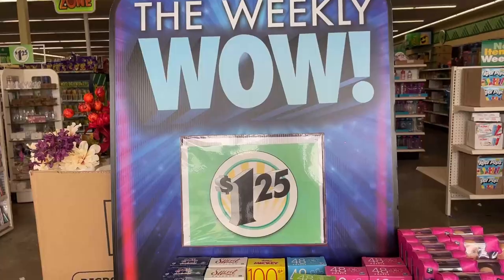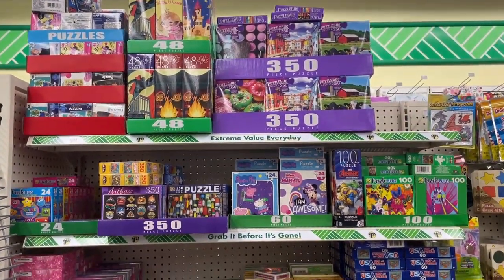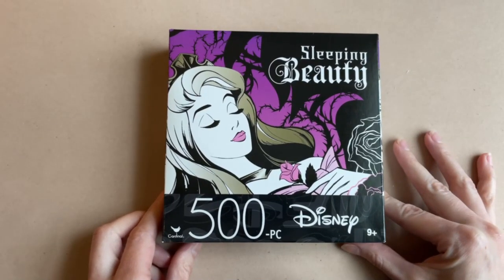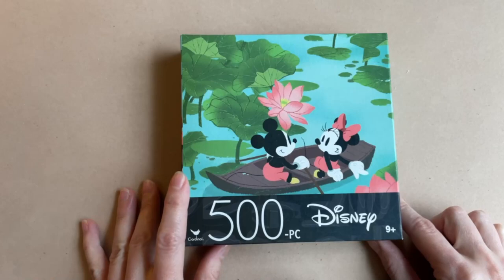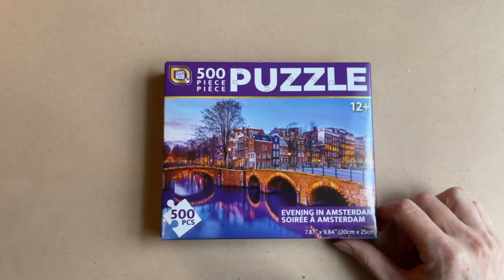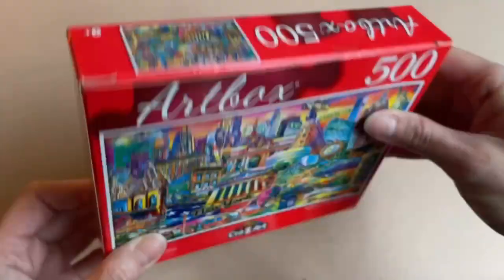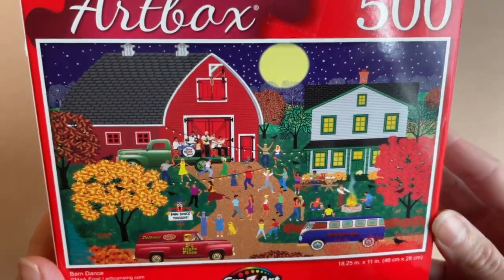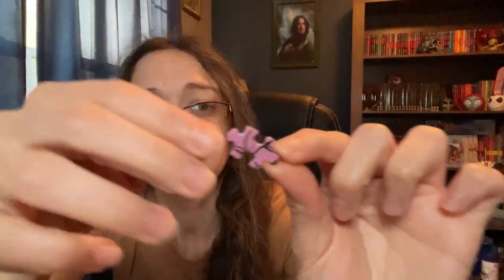The Hidden Cost Of Dollar Tree Puzzles: A Quality Compromise?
(Sorry for the video quality it's the last of them! This was before I switched rooms and camera settings.)
An unplanned trip to Dollar Tree ended up being a puzzle haul that didn't break the bank!   Dollar Tree has a pretty good selection of very inexpensive puzzles, even Disney sets, so it's a great way to treat yourself on the cheap too. But as I like to say...you get what you pay for.
Does your Dollar Tree have a good selection of puzzles?  What has your experience been with the brands that I show in the video or others you've picked up from there?

0:00 A Puzzling Find
1:32 The Cheap Haul
4:03 Quality Check
7:15 Final Thoughts